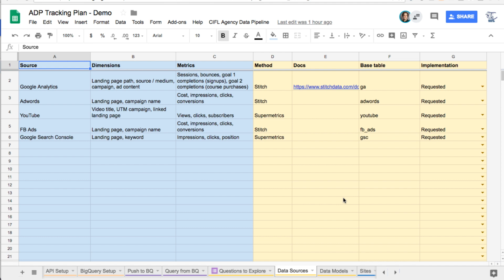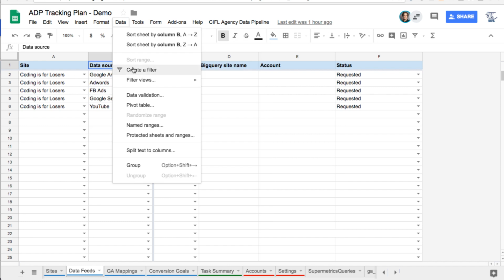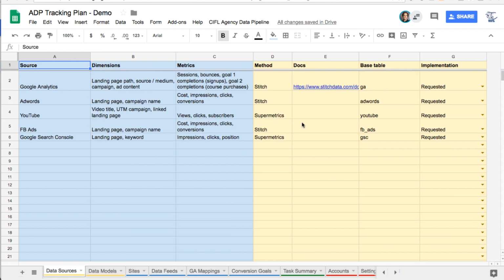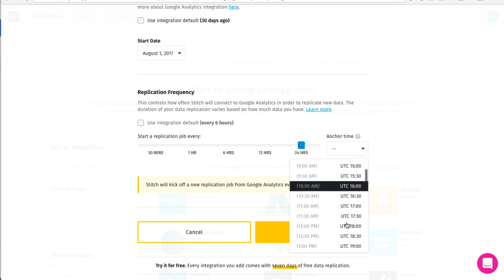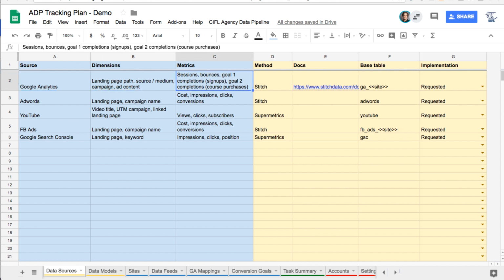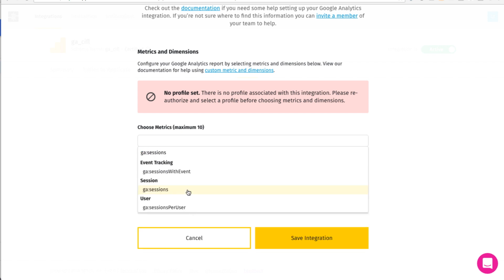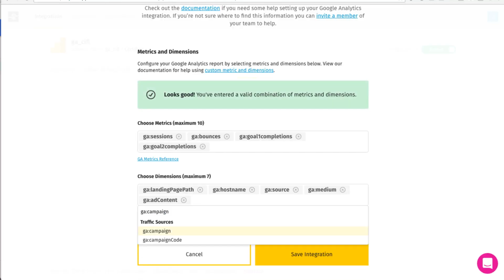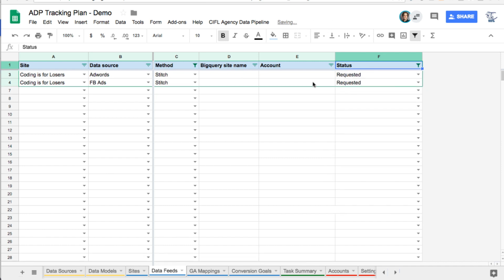Pushing Google Analytics data to BigQuery with Stitch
Learn how to use Stitch (stitchdata.com) to push Google Analytics data to a BigQuery database.